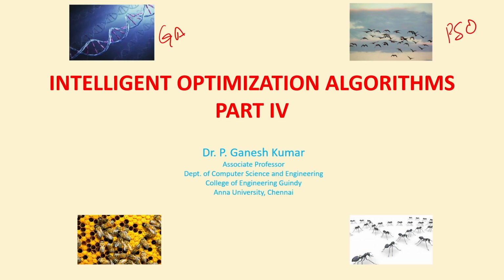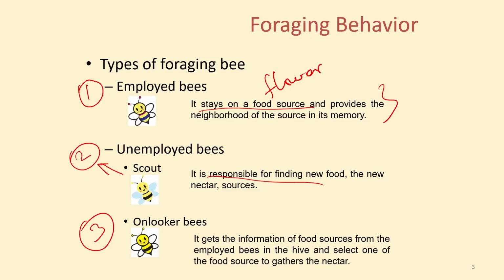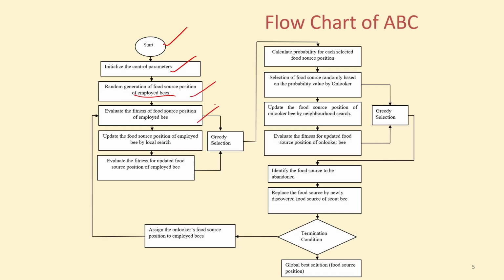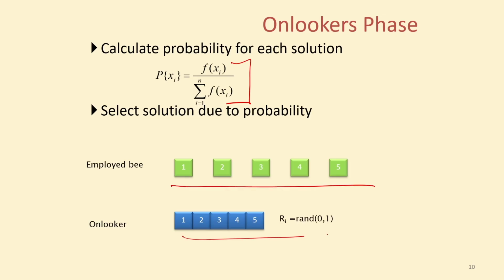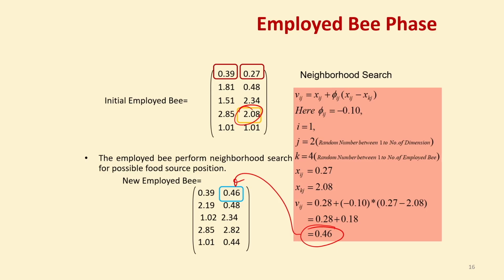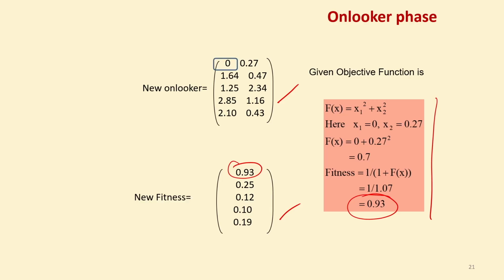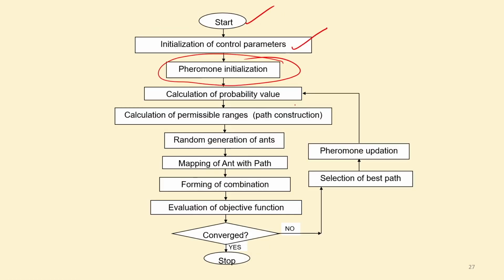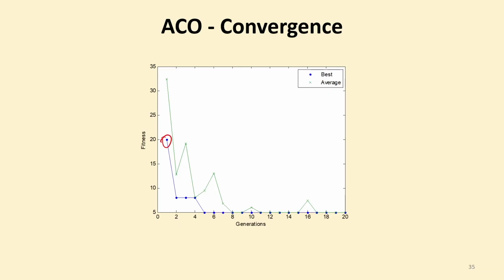AI-L-156-Intelligent Optimization Algorithms-Part IV